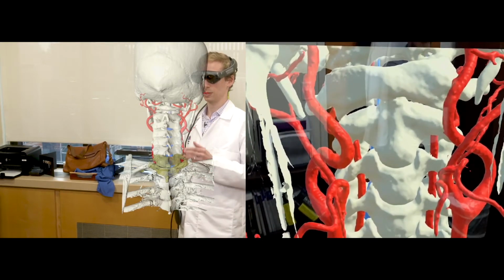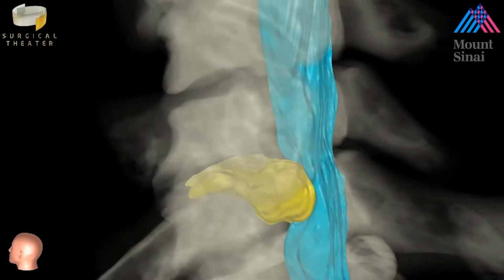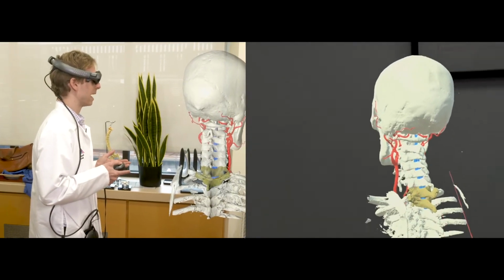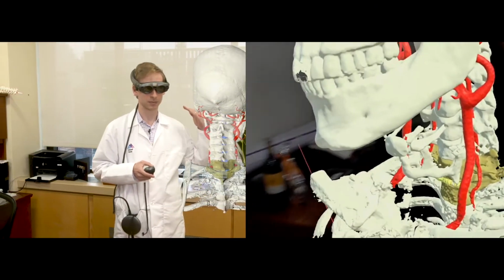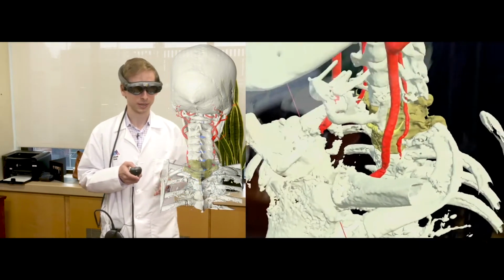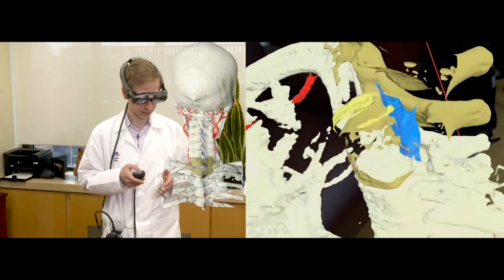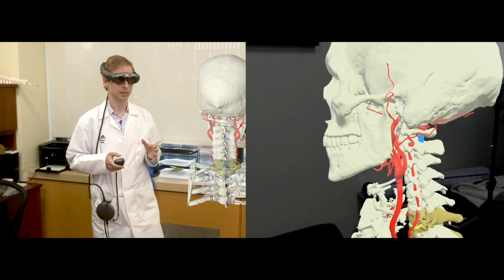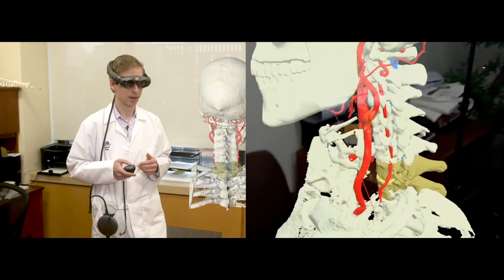Alternate Reality (AR) for Spine Surgery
Dr. Jeremy Steinberger, Director of Minimally Invasive Spine Surgery for the Department of Neurosurgery at Mount Sinai Health System, and Assistant Professor of Neurosurgery and Orthopedics at the Icahn School of Medicine at Mount Sinai, uses alternate reality (AR) goggles to evaluate a virtual model of patient’s spine using a fusion of their MRI and CT scans. During patient visits, this helps them better understand their anatomy and diagnosis as well as what their neurosurgeon plans to do during surgery.